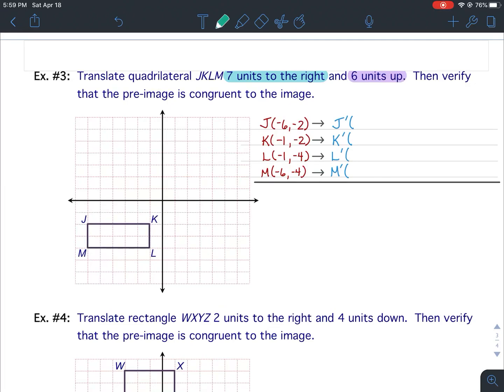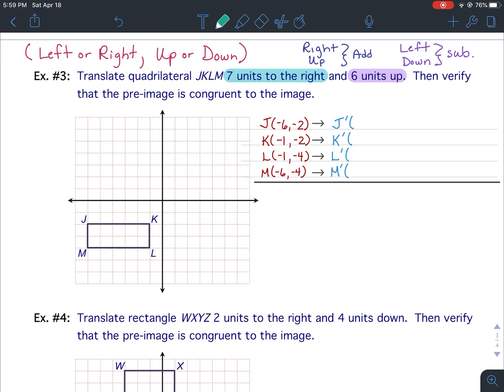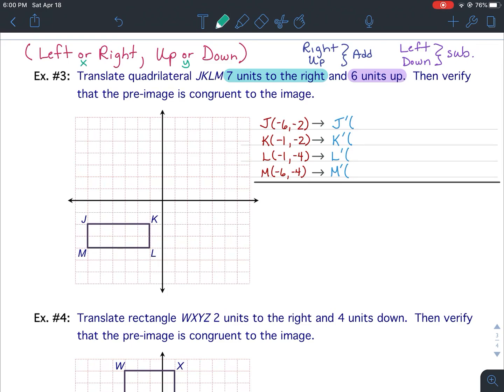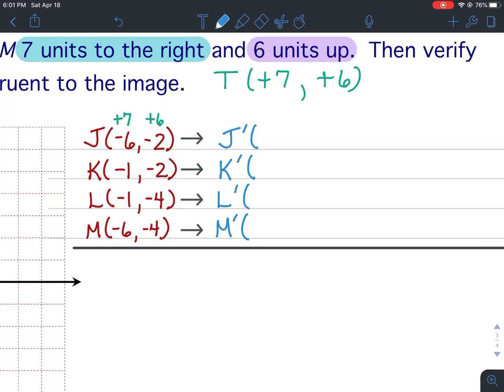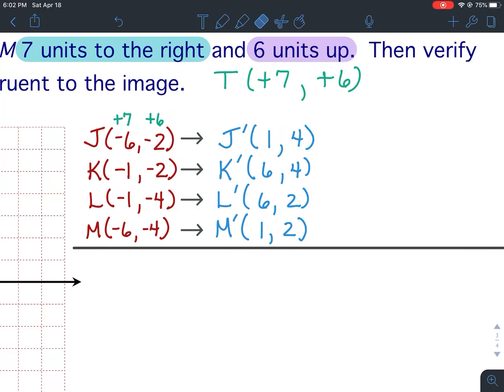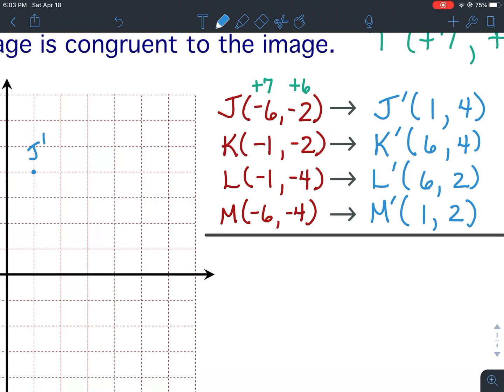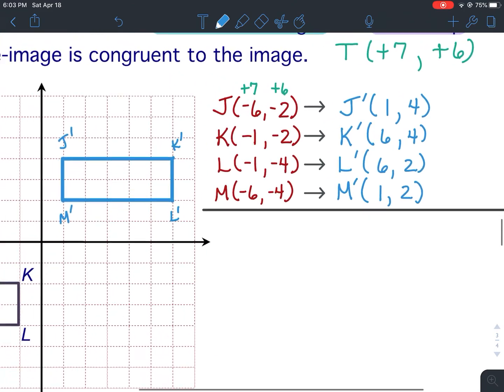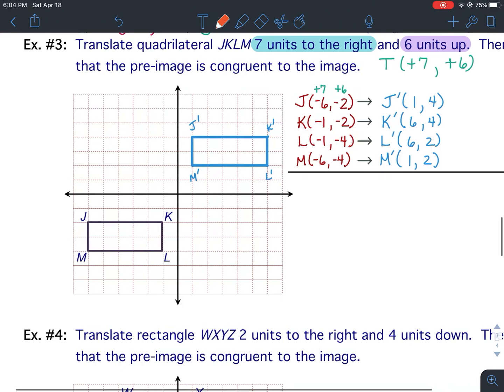Translations (17) Notes: Ex. #3 (Part 1)